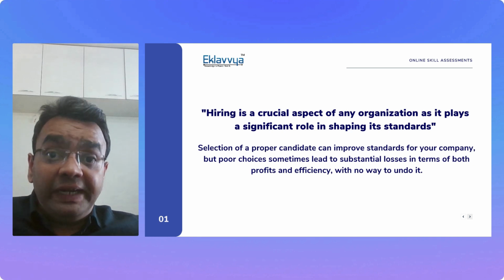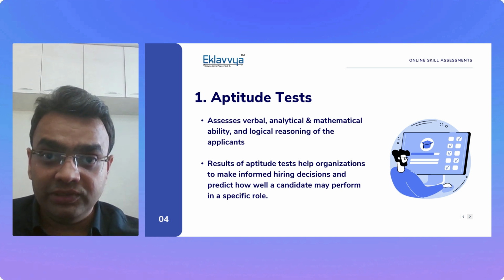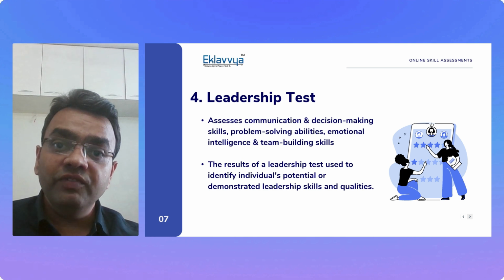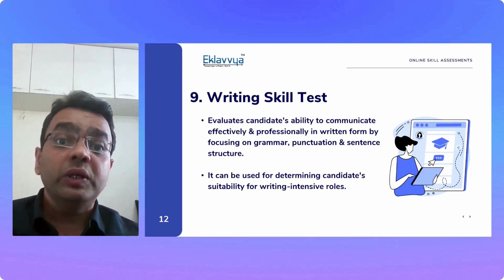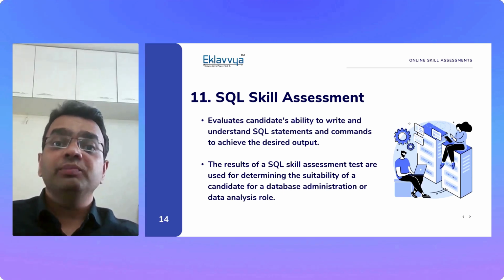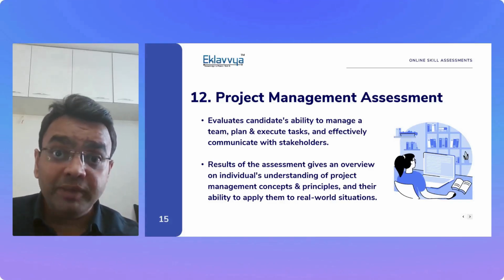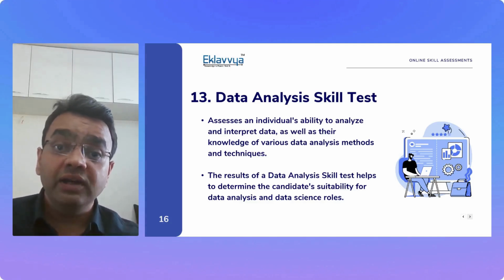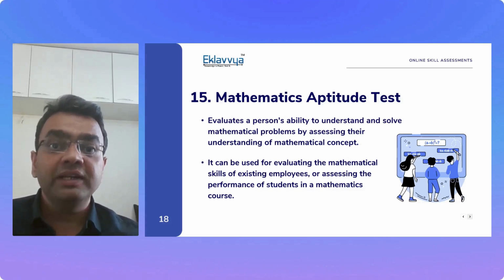15 ways to Assess Candidates Before Hiring | Eklavvya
This video illustrates 15 effective ways to assess candidate before hiring.

Online assessment technology simplifies hiring, improves accuracy, and reduces costs. Choosing the right candidate is critical for an organization's success, and poor choices can result in significant losses. So, selection of proper candidate is very critical for any organization because poor choices sometimes lead to substantial losses for the organization.

Eklavvya streamlines recruitment with tech, automating manual tasks. It simplifies pre-hiring with online assessments to evaluate candidate skills. So let us see what are the pre hiring assessments which are available for evaluating the candidate skill-

1. Aptitude Test
2. Personality Test
3. Domain- Specific Test
4. Leadership Test
5. Entrepreneurship Ability
6. Programming Test
7. Voice Assessments
8. Video Interviews
9. Writing Skills Test
10. Listening Skills Test
11. SQL Skill Assessment
12. Project Management Assessment
13. Data Analysis Skill Test
14. English Language Aptitude Test
15. Mathematics Aptitude Test

So to conclude, there are various ways in which you can simplify improve hiring accuracy. There are online assessment techniques which are available. Some of them are scientifically proven. There are various tests which are available on Eklavvya platform.

We have been working with multiple various reputed organizations in order to simplify their hiring process. If you would like to know more about it or if you'd to understand best practices associated with online skill based assessment techniques, then you can for more details.

Video Chapters-

00:00 Introduction
01:18 Aptitude Test
02:10 Personality Test
03:06 Domain-Specific Test
03:50 Leadership Test
04:29 Entrepreneurship Ability Test
05:08 Programming Test
06:08 Voice Based Interview
06:57 Video Interviews
08:13 Writing Skills Test
09:23 Listening Skills Test
10:23 SQL Skill Assessment
11:24 Project Management Skill
11:58 Data Analysis Skill Test
12:42 English Language Aptitude Test
13:37 Mathematics Aptitude Test
14:38 Conclusion